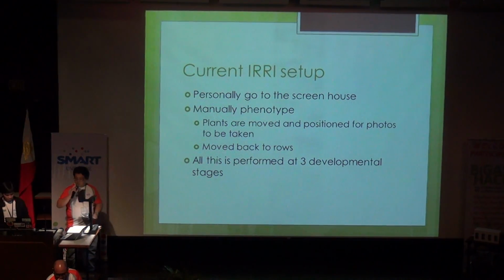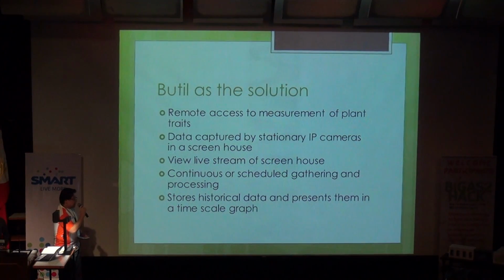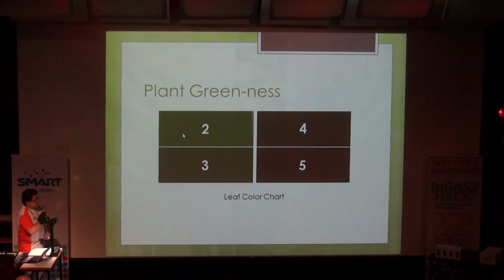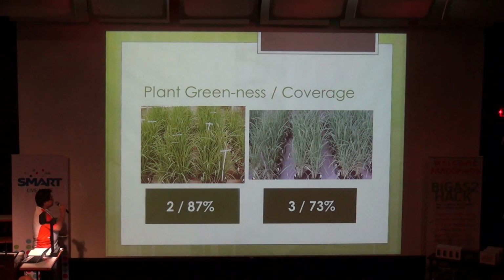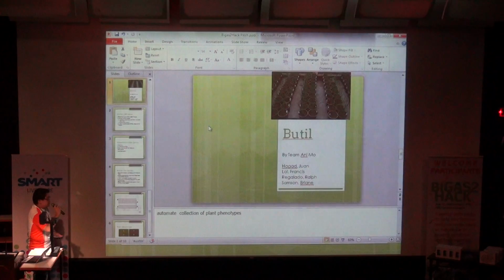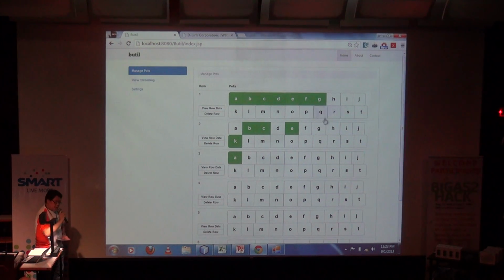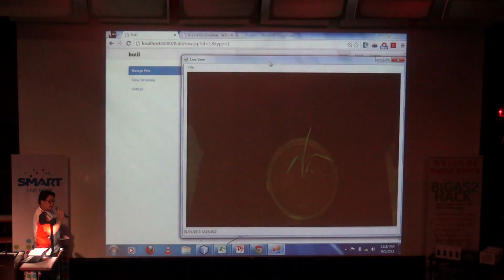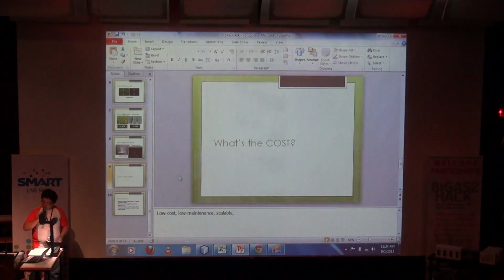Bigas2 Hack winner for Best Research Optimization App: Butil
Judges awarded "Butil" as the Best Research Optimization App by the Ani Mo Team (De La Salle University) during the Bigas2 Hack held at the International Rice Research Institute (IRRI; 31 August-1 September.

Hackers (a.k.a. computer programmers, software or hardware developers, interface designers, and general IT enthusiasts) in the Philippines who think their genius can help make rice research a little bit better converged on the IRRI campus at this year's Bigas2 Hack. It was a competition looking for software applications and devices to help improve rice farming and research.